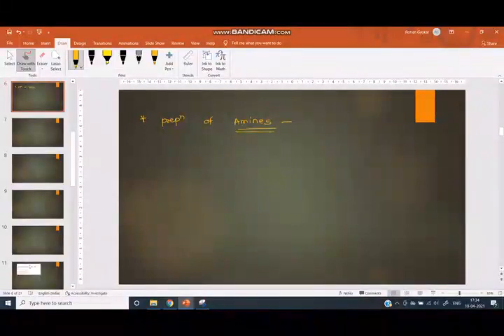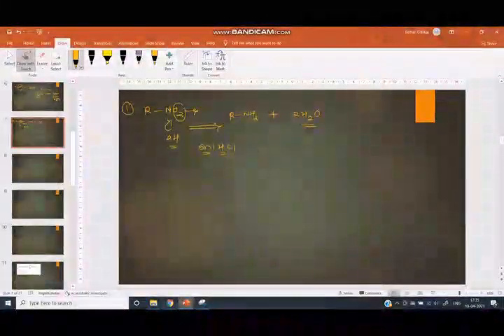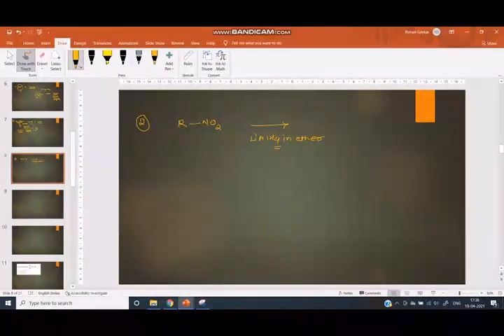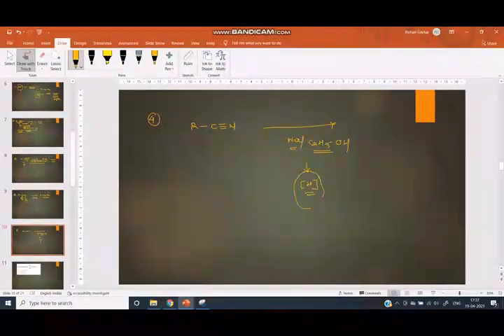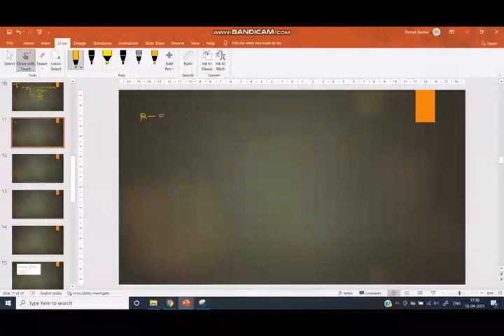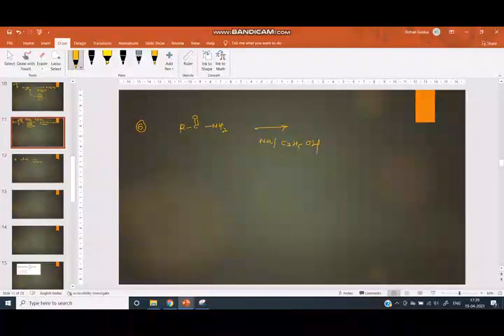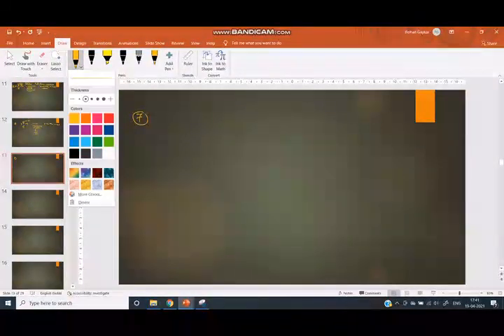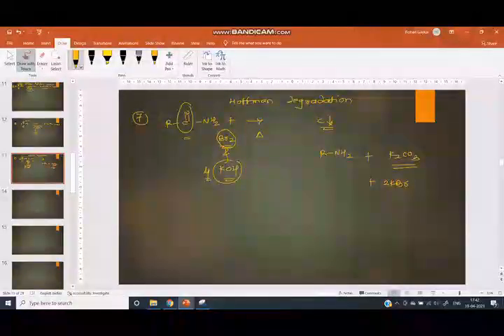Preparation of Amines |In one shot| Compound containing Nitrogen|All preparations in one shot